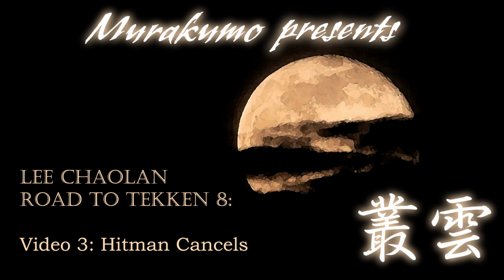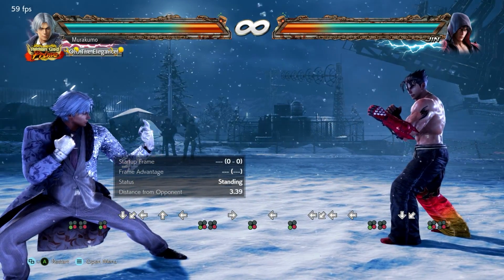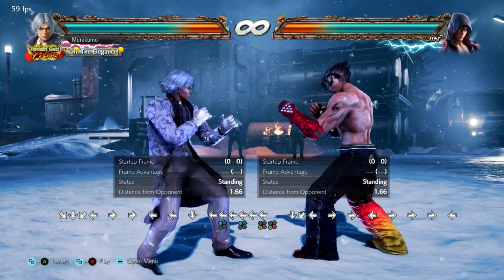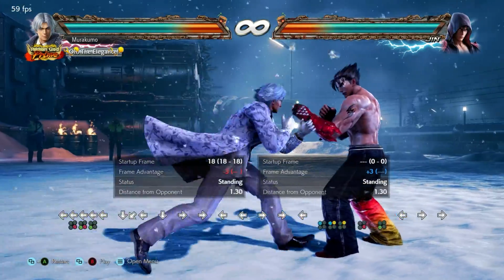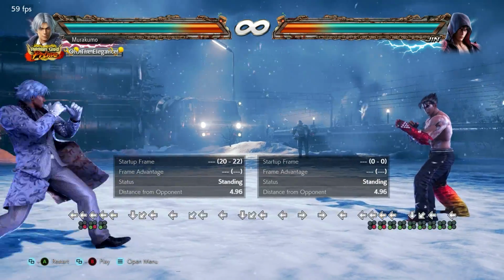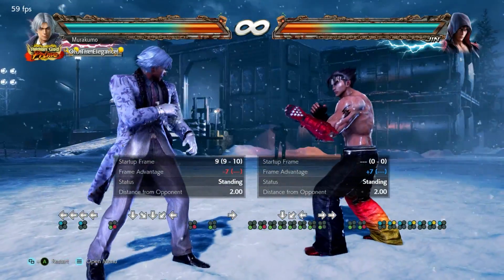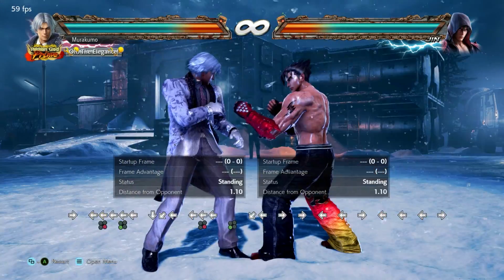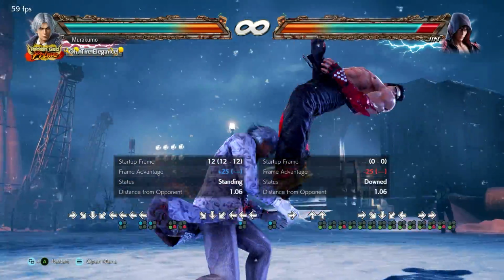Lee Chaolan Road to Tekken 8: Hitman Cancels and Mechanics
HMS vr vr important
* I forgot to include a clip of u/f+3+4 transitioning to hitman, which is very strong on frames. hcb,f+3+4 for throw threat can be helpful here.

You can enter HMS by 3+4, or FC+3+4, or u/b,b, or via cancels from other moves, including from u+3,3+4

After most HMS transitions, holding B to cancel and block takes 2 frames. Using d/b or d/f to cancel only takes 1 frame. Additionally, d/f and d/b give us an instant full crouch. This is useful for  doing iWS and iFC moves from HMS (quick slides, instant silver tails, etc.).

During the buffer period recovering from a move cancelled into hitman, if we hit d/b and hold B by the time we recover, we automatically get the 1-frame cancel and can block on frame 2 of recovery. Holding B normally takes 2 frames, blocking on frame 3.

When you transition into HMS from a move, the frame data in game only shows until you can press in hitman, not how many frames to block. If the move says -12 (like silver tail), that means you can begin a hitman move on frame 13. Holding B to block there takes 2 additional frames, making the move -14 normally, and allowing us to block on frame 15. Using the above-mentioned cancel will add 1 frame, allowing us to block on frame 14 instead.
This means that whatever the frames say, you can add 2f to block if you're using the cancel, or 3f without the cancel. d+3,4,B is a special case and does not need any cancel. You can simply hold B to block. After being blocked, you can start an HMS move on frame 16, or block on frame 16 by just holding straight back.

The qcb cancel also cancels some of the transition animation, so it's good on whiff and for movement too. You should pretty much be cancelling every hitman transition unless you are pressing an actual HMS move. It will become second nature after some time--it's basically just qcb just before recovery. qcbb allows an easy backdash (bb from HMS is possible, but slower start-up from transitioning into it), and qcff allows dash/run out of HMS too. hcb,f+3+4 allows doing Lee's command throw out of HMS without a show of the dash from ff.

d,d/f+4 during the buffer period will give an immediate silver tail.
d,D/F can be input in the buffer for slide, but the last d,d/f+3 must be after recovery.
qcb, then a move can also be done for a 1f cancel and then non-HMS move, but the most itself cannot be buffered, so it must be timed.

CH d+3, qcb+3,3 to combo also works, though the pick-up normally has a 2f window. The cancel narrows it to 1f, making the pick-up harder. However, with this, if your 3,3 press is early, it will not do HMS 3. The first 3 is ignored and your second 3 press hits the opponent in the head on the ground, you get a little damage, and you stay safe. A late press still hits as b+3,(3) and pushes them away. This option makes the combo harder to start, but also is safer if you sometimes press early. This option might be worthwhile if you are nearly dead and their wake-up kick will kill you if you whiff the HMS 3 over them.

Top moves to cancel to HMS:

1,2,4 vs. 1,2,4,3 -- frames get worse and you can be punished harder, but you are farther away. Some characters have to guess and choose separate punishes.

FC,d/f+4,3 -- safety issues. -14 turns into -13; or at tip range, -13 turns into -12

b+4,3 -- slightly less damage on CH combo, puts a lot more distance between you and the opponent, and also improves tracking on the move. HMS u/f+4 is an easy follow-up vs. crouchers.

3,4 -- if you're not trying to hit confirm, the added range helps the opponent question their turn.

d/f+4,3 --  Produces a lot of space, especially if you hit at tip range. Technically -11 to block with the cancel, but very long range.

b+1:1,3+4 -- can be block confirmed to this, and string finished on hit. Becomes -1 and you have many options. Opponent does not get free pressure.